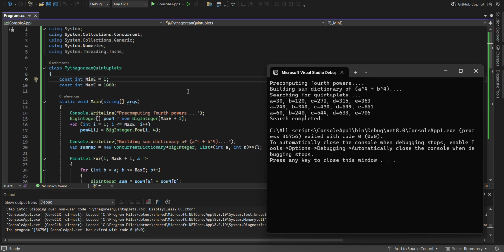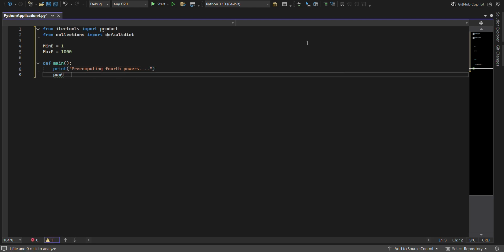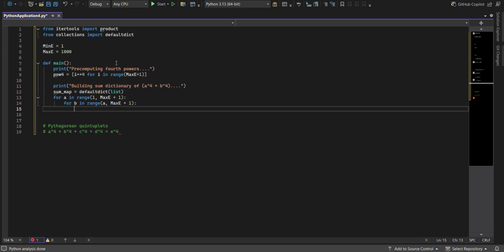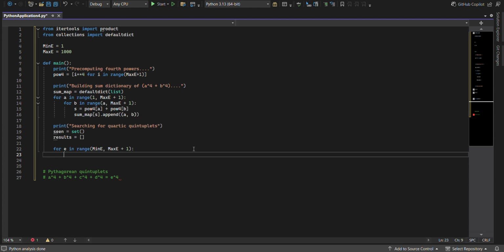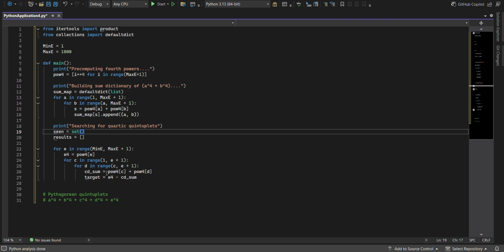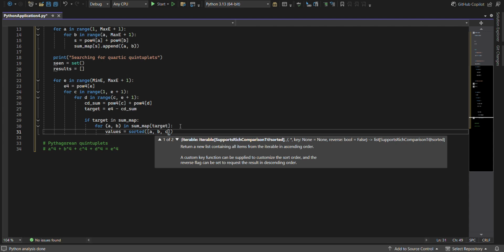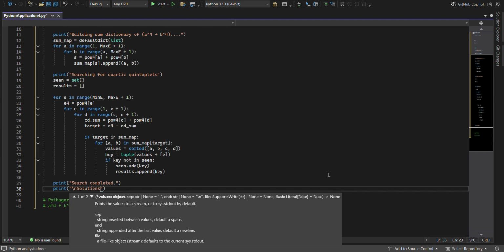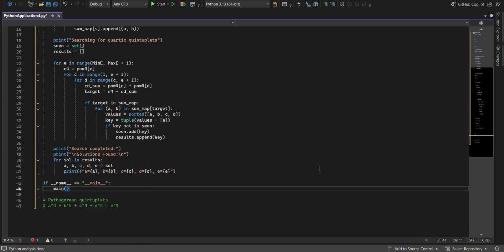5) Part #4.) Pythagorean Quintuplets Optimized - Python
Creating a script in Python that optimizes the production of Pythagorean quintuplets in Python.